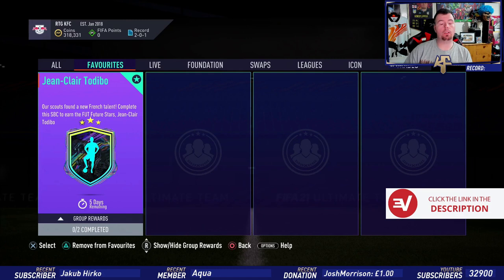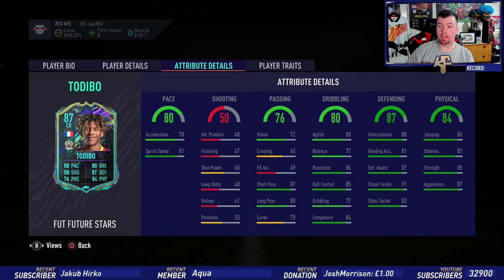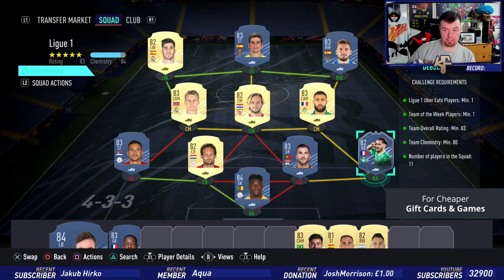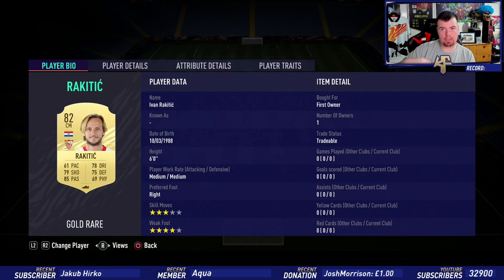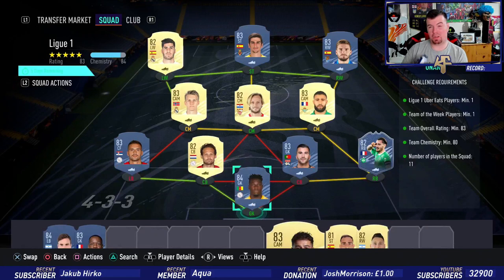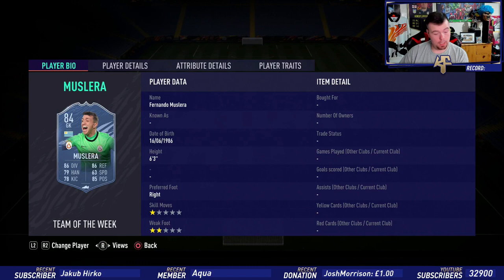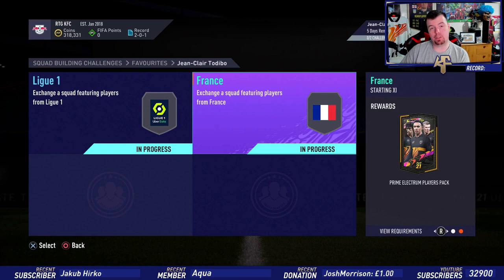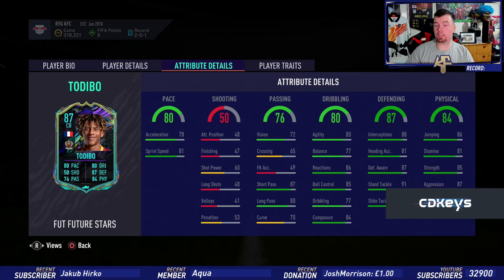Future Stars Jean-Clair Todibo SBC Completed - Tips & Cheap Method - Fifa 21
yo guys welcome to another Future Stars SBC video, this one is Todibo SBC, hope it helps and hope you help out the channel

Artist: July 7
Track: Waistline (Original)